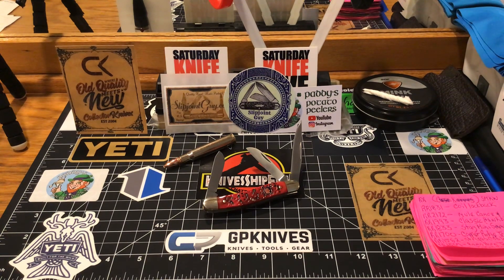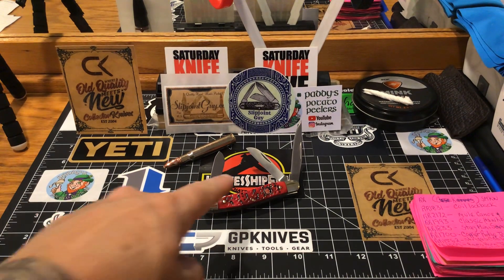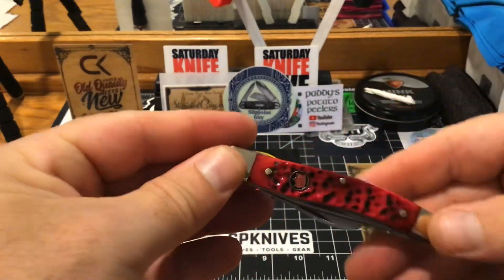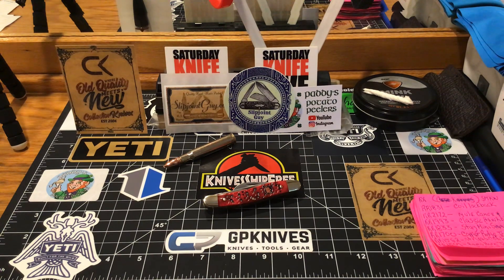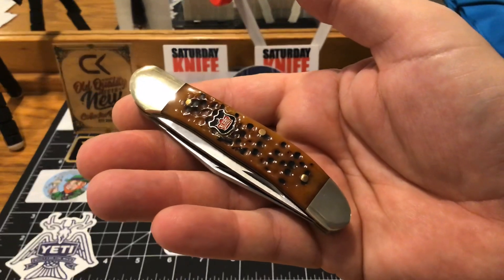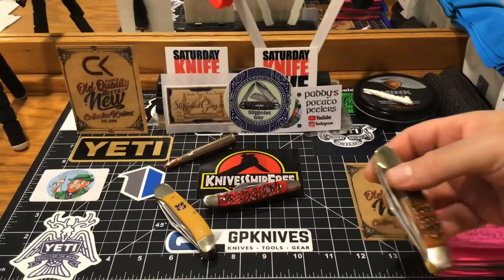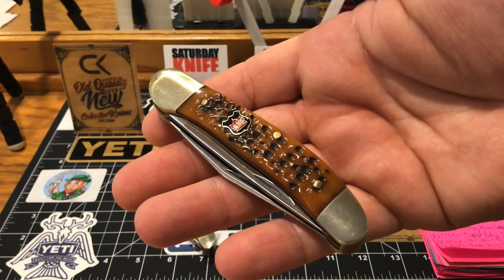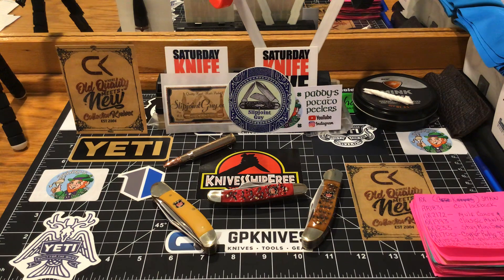My Robert Klaas Collection